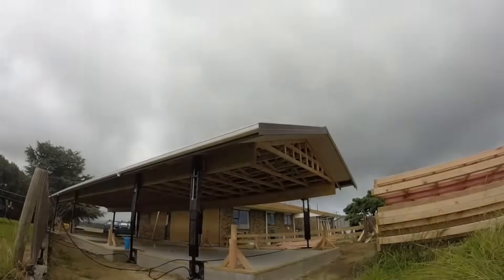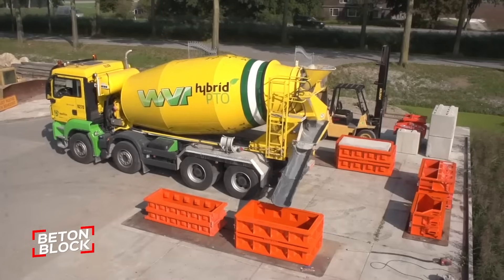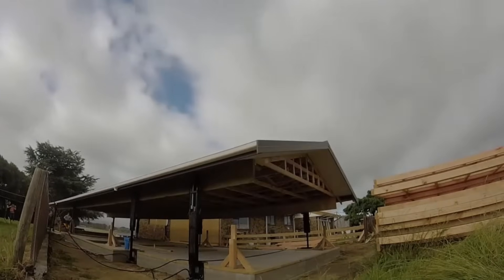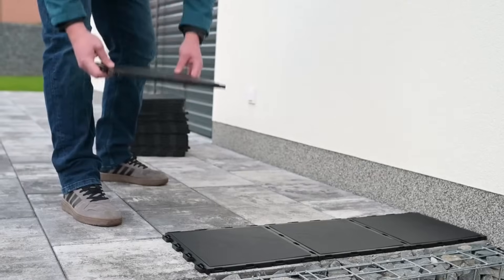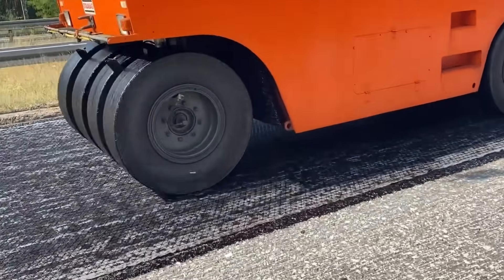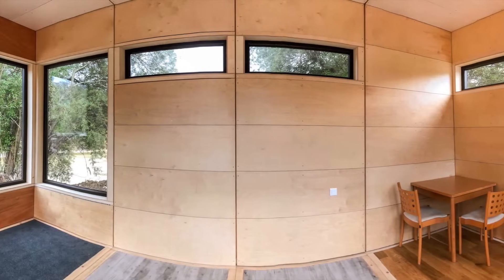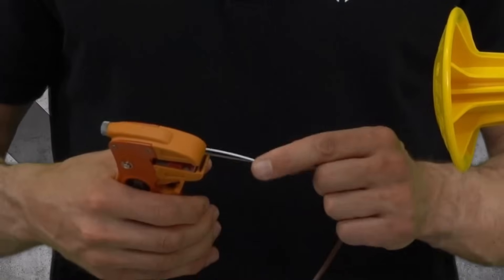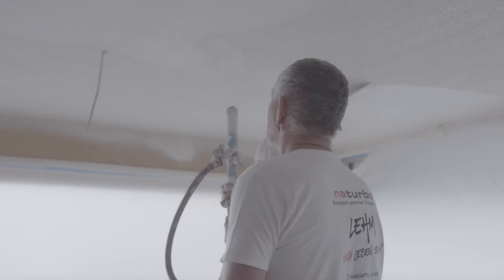CONSTRUCTION TECHNOLOGIES THAT HAVE REACHED A NEW LEVEL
From skyscrapers that rise in days to eco-friendly homes built with recycled materials, construction technologies in #2025 are pushing boundaries like never before. This isn’t just about bigger machines — it’s about smarter, faster, and greener ways to build. In this video, we explore the most jaw-dropping inventions, mind-blowing gadgets, and future-ready construction technologies that are transforming cities in the USA, the UK, and beyond.

Discover how innovations like Helix Steel Micro Rebar make concrete stronger while cutting costs, and how SmartBark Siding brings durability with style. See the game-changing Smart Slab system, ultra-light yet rock-solid HyCOMB panels, and the ingenious DokaTruss framework speeding up high-rise construction. Explore eco-friendly breakthroughs like Sugarcrete, noise-reducing SONOPAN, and modular TRIQBRIQ systems that allow rapid assembly without sacrificing strength.

From EMMEDUE Panels that insulate while they build, to advanced construction gadgets like MULE MZ100 and EJLJ Systems - Quick Stair Riser, these are not just tools — they’re the future. We’ll show how Tractel Sécalt lifting solutions, Elematic FaMe precast formwork, and SlimFix RenoPro energy-saving panels are reshaping the construction industry. Whether it’s the precision of BOLIX BQS coatings or the versatility of Monumental modular structures, the technology is evolving fast.

You’ll also see Future construction tech in action, from construction techniques that reduce labor costs to new construction inventions that turn impossible designs into reality. This is where cool tools, cool inventions, and incredible inventions meet real-world building challenges — delivering solutions for everything from mobile homes to massive infrastructure projects.

We cover road inventions that make highways safer, garden inventions that turn rooftops green, and handyman tips and tricks that could save professionals hours on the job. Whether you’re fascinated by construction innovations, interested in construction technology 2025, or simply love watching satisfying video builds come together, you’ll find it here.

This is a showcase of engineering brilliance, where techzone gadgets meet centuries-old building knowledge. Expect to see tools, concepts, and construction methods that are changing how the world is built — faster, cleaner, and smarter.

If you’re in the USA or UK construction industry, or just passionate about the future of building, this is your front-row seat to the next era. Don’t miss the chance to see what’s shaping our skylines, homes, and cities.

Mind-Blowing Construction Technologies You Need to See in 2025! 🏗️
The Most Advanced Construction Inventions Changing the World 🌍
Next-Level Building Gadgets & Tools You Won’t Believe Exist! 🔥
Future Construction Tech That Will Blow Your Mind 🚀
Genius Construction Gadgets Every Builder Needs in 2025 🛠️
From Concept to Reality: Incredible Construction Innovations!
Construction Technology 2025 – The Future Is Here! 🏙️
10 Cool Construction Inventions You’ll Wish You Saw Sooner!
Game-Changing Building Tools & Gadgets You Must See! ✅
The Most Satisfying Construction Technologies Ever Built 😍